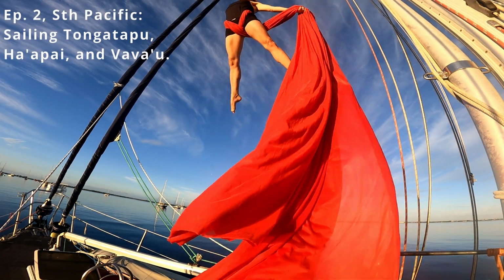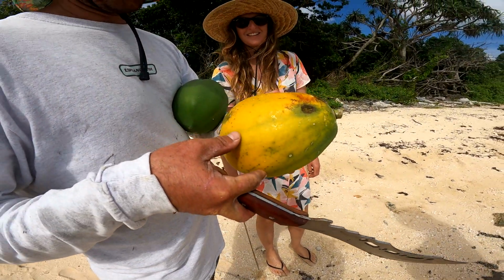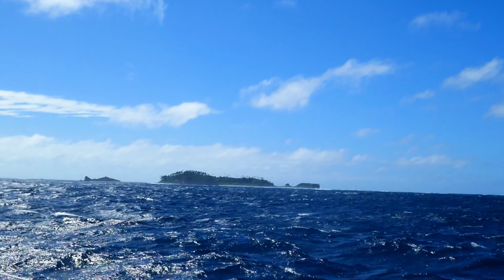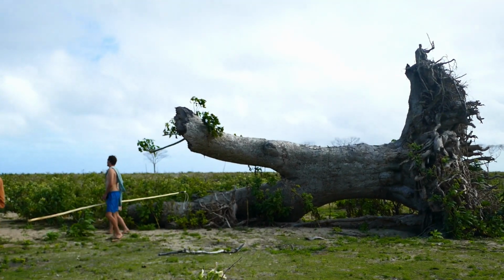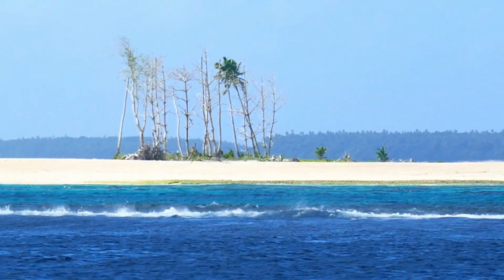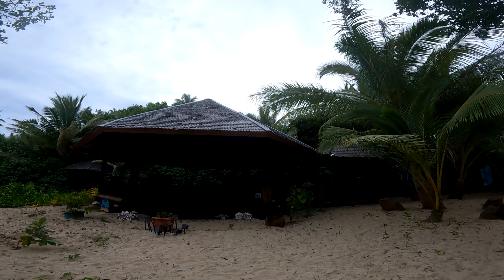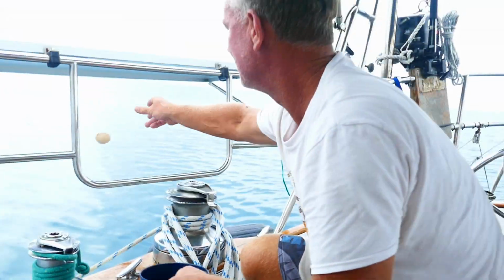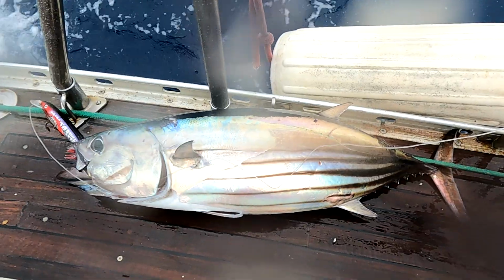Sth.Pac. Ep. 2: Sailing Tongatapu, Ha'apai and Vava'au, Tonga. (South Pacific Series)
In real time, we are in a bad weather week with no solar power, and soon will have no internet. and so I am uploading this without making sure it's edited well enough. Hope it's ok!

Having finally cleared customs, we island hop our way up Tonga. It's a bittersweet exploration of this stunning area.
Bitter:
The power of the 2022 tsunami has changed the shape of the islands, but it is still incredibly beautiful.
The amount of plastic from all over the world is sickening.
Sweet:
Coconuts! Pawpaw! Karaoke! Tropical islands! Warm water! Lovely friends!
And we find some patches of beautiful coral.

Rioverde by Vendia
Djeli Beat by Balafola
Philosophia by David Celeste
Late Night Madrid by Alysha Sheldon
Flower Fountain by Chile Cole
At the Foot Of The Hill by Eric Fernham
When the Sun Meets The Moon by Gavin Luke